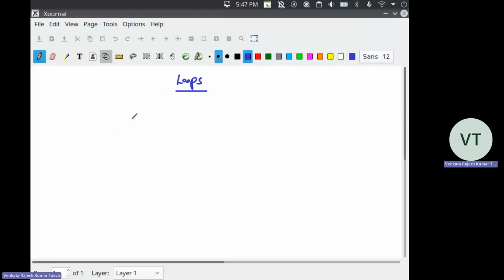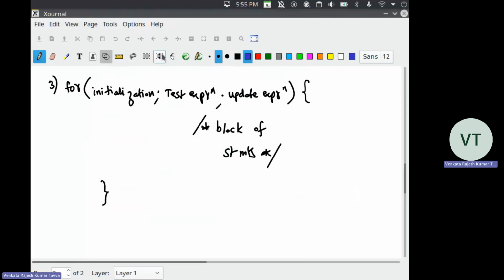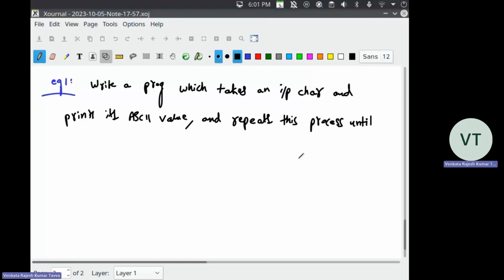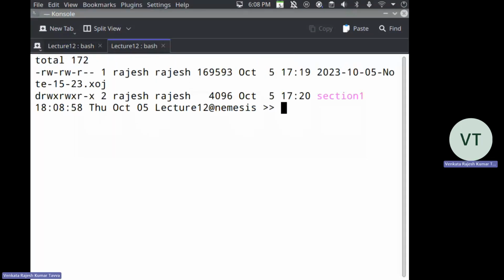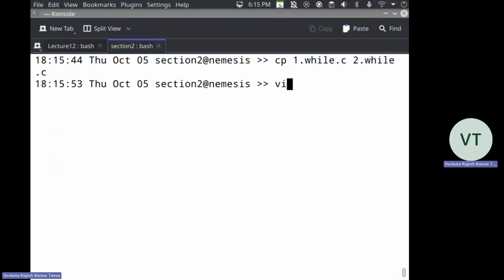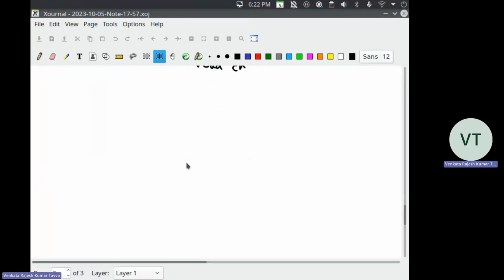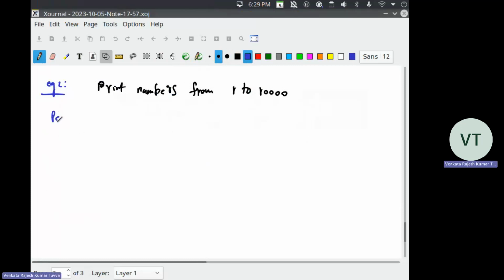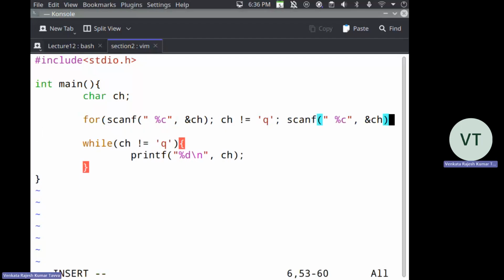Lecture 12 (Loops - Part 1)